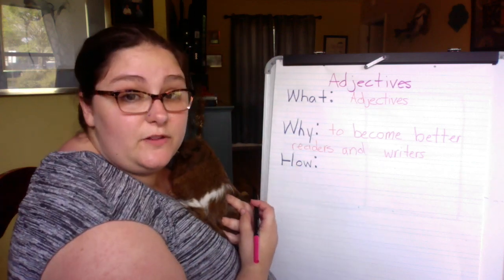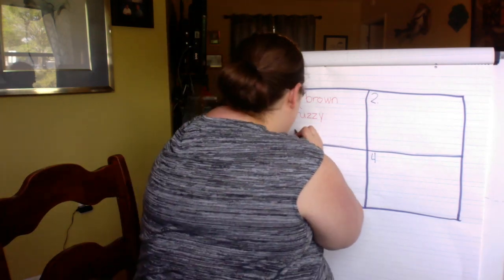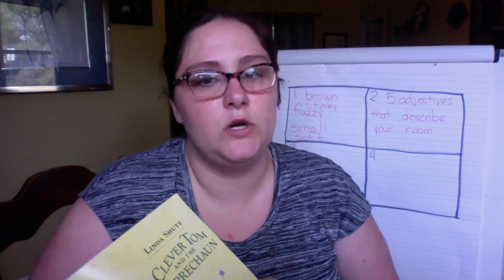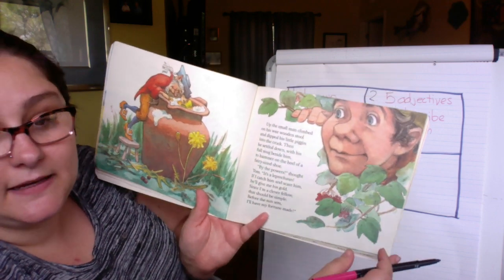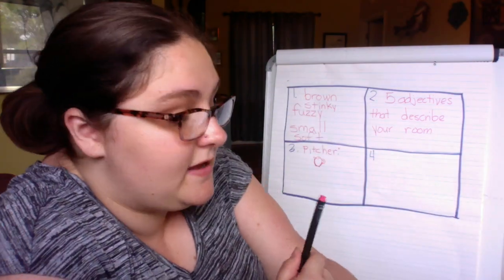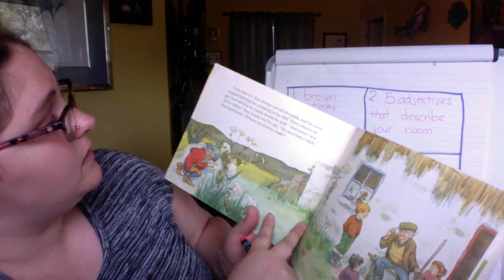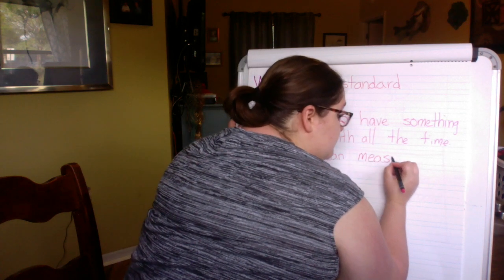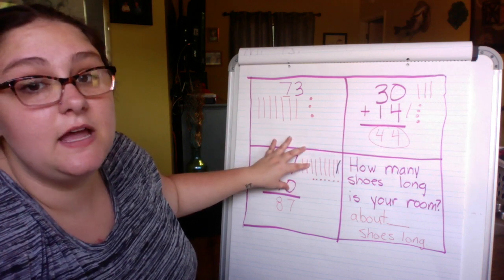Day 2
Today we see Mr. Fuzzybottom, we learn about adjective, read Clever Tom and the Leprechaun, review adding and subtracting two digit numbers, and review nonstandard measurement.